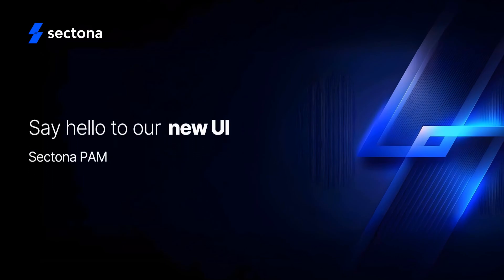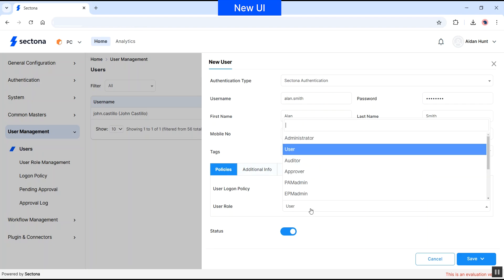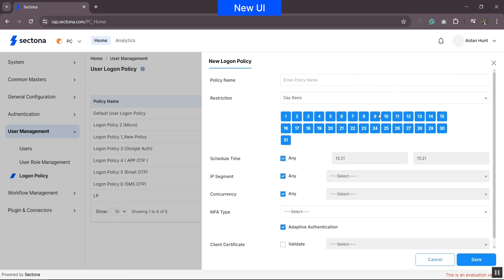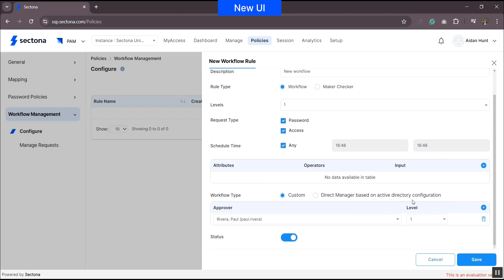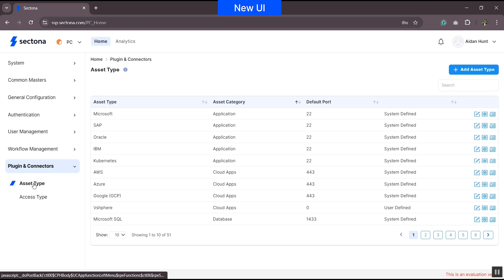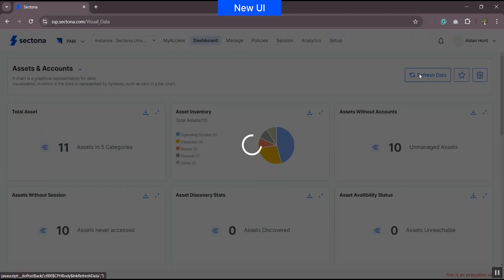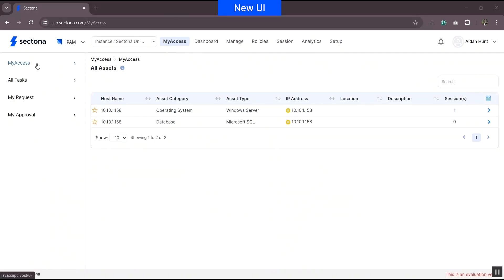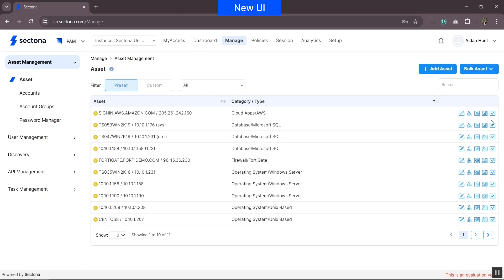Say hello to our new UI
Introducing our latest update: A new version of our product, designed with you in mind!
This upgrade brings a fresh, user-friendly interface and an enhanced view that simplifies your work.
In this video, we'll dive into the key improvements and show you how these changes will make your experience smoother and more efficient with sectona PAM.
Get ready to explore the powerful new features that makes the new Version best for your environment!

00:00:00 Introduction
00:01:16 User Management
00:04:20 User Access Policy
00:07:22 Workflow
00:09:08 Configuration
00:10:44 Setup
00:12:34 Dashboard
00:13:51 Analytics
00:15:27 My Access
00:18:41 Resources